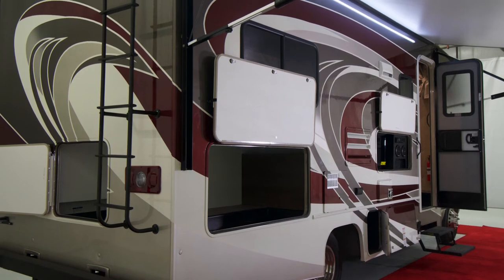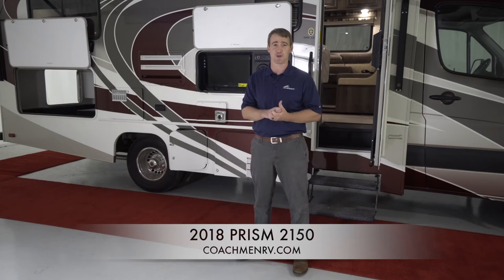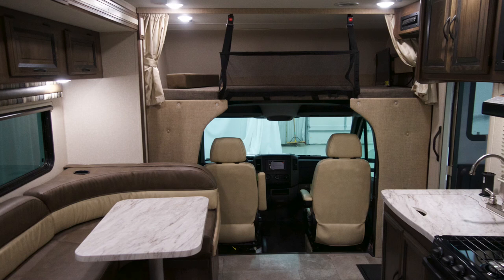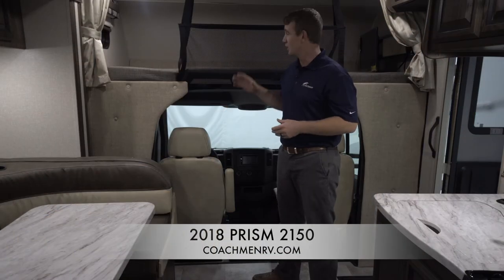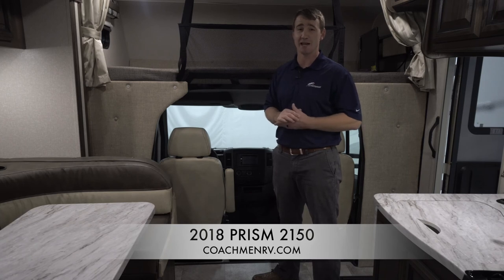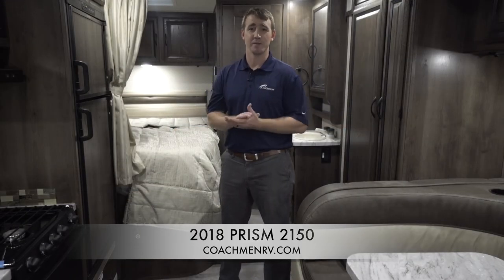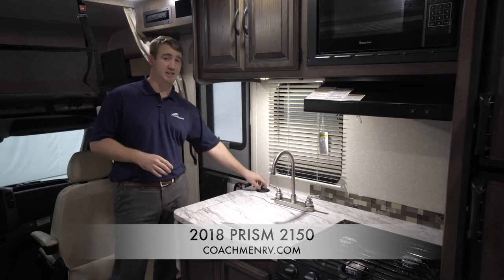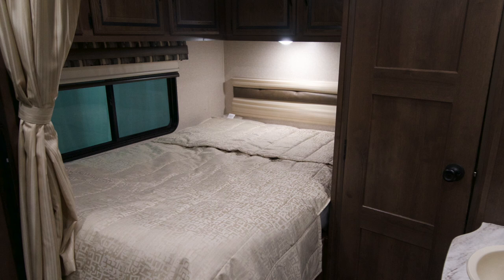Coachmen Prism 2018 - Extended Edition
The Prism 2018 Extended Edition presents an in-depth, full walk-around highlighting all of the features, benefits and competitive advantages. If you would like to view the Coachmen Quick Take of this walk-around, please visit us at CoachmenRV.com.